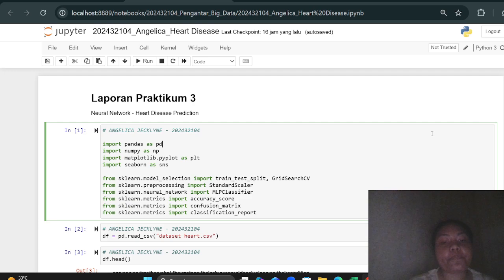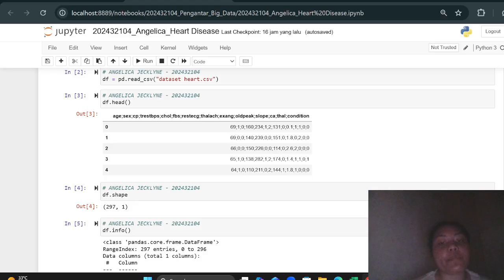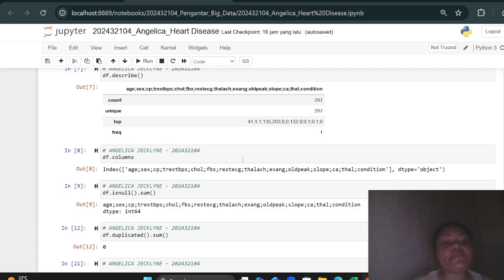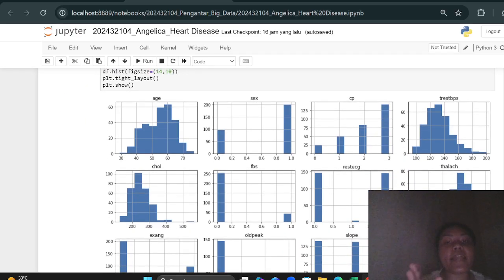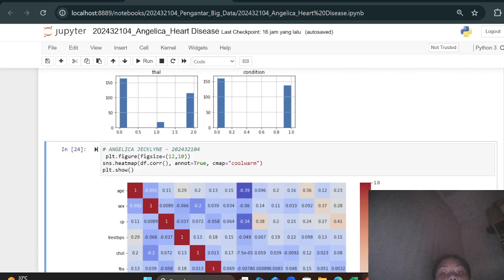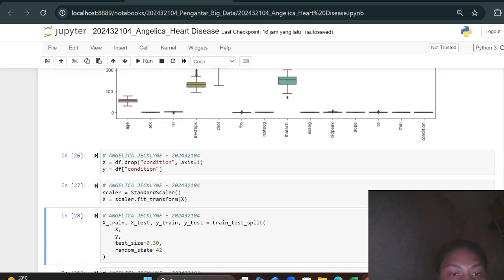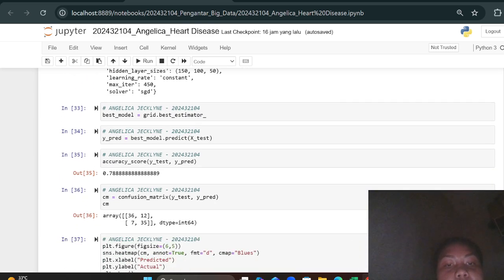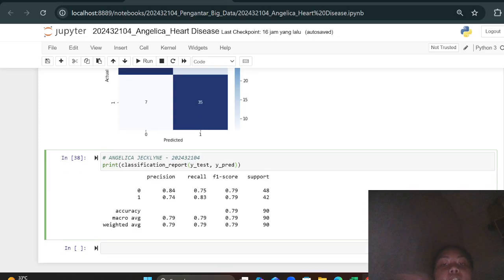MACHINE LEARNING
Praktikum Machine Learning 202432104